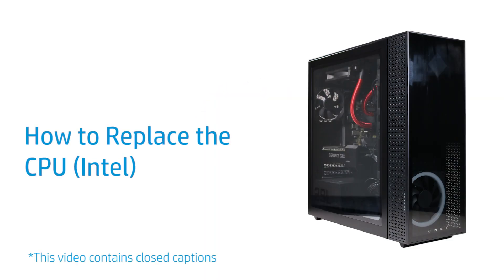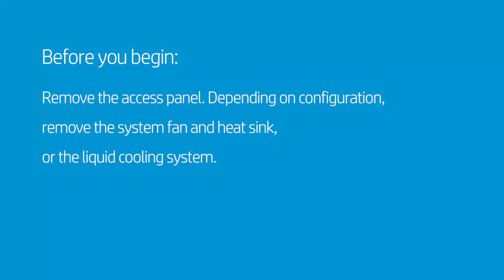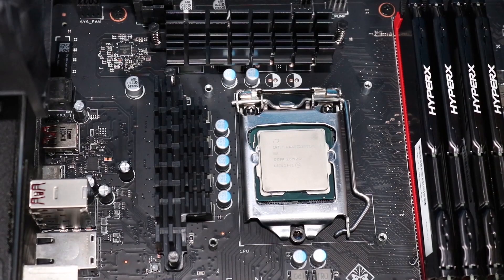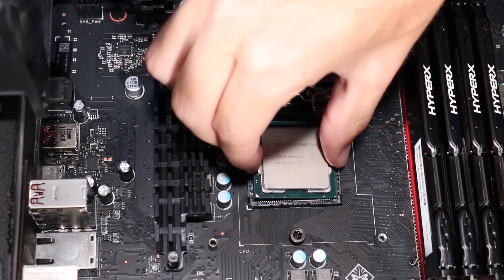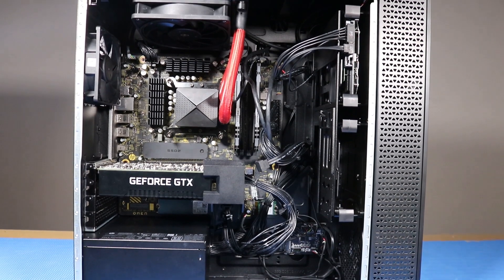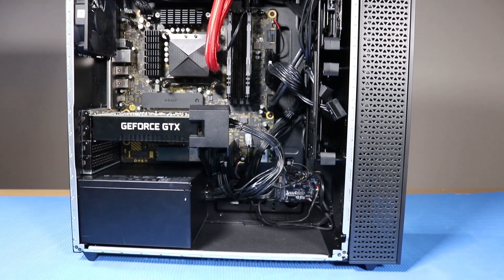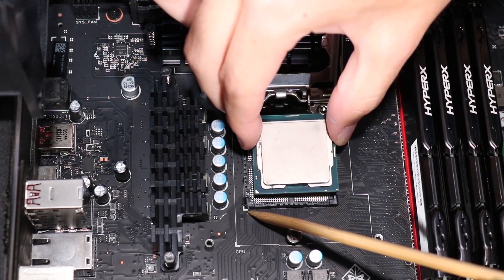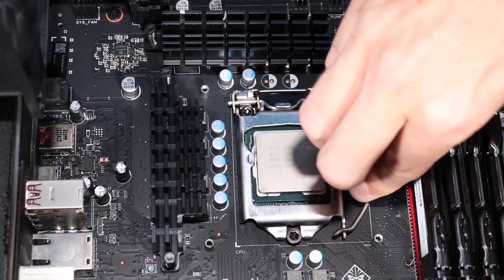Replace the CPU (Intel) | OMEN 25L GT11-0000a, GT11-0000i, 30L GT13-0000a, GT13-0000i Desktop | HP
Learn how to remove and replace the CPU (Intel) for the OMEN 25L GT11-0000a, GT11-0000i, 30L GT13-0000a, GT13-0000i Desktop PC.
Follow these steps to Learn how to remove and replace the CPU (Intel) for the OMEN 25L GT11-0000a, GT11-0000i, 30L GT13-0000a, GT13-0000i Desktop PC:
- Before you begin: Remove the access panel, system fan, and heat sink.
- Removal
- Gently press down the CPU load lever and then push it to the side, away from the CPU socket, to allow it to rise to the spring-loaded position.
- Grasp the edges of the CPU and carefully remove it from its socket.
- Replacement
- NOTE: Identify the golden triangle on the corner of the chip assembly and the golden triangle on the socket on the motherboard by the mark on the corner of the socket stencil.
- Hold the CPU over its socket in the motherboard and align the golden triangle at the corner with the corresponding triangle marked on the motherboard.
- Place the CPU into its socket on the motherboard.
- Push the CPU load lever down and then sideways to secure the CPU.